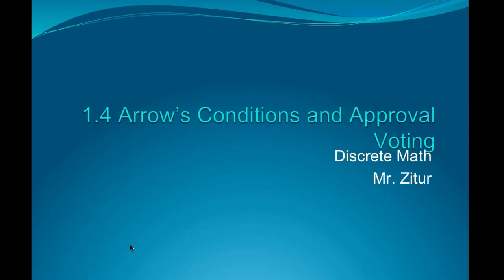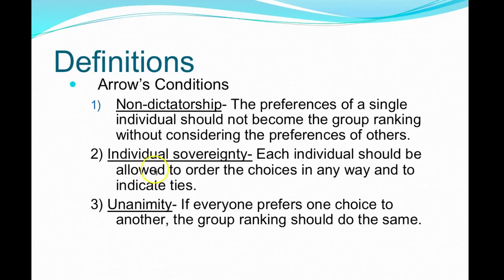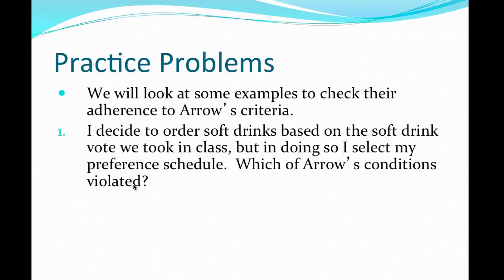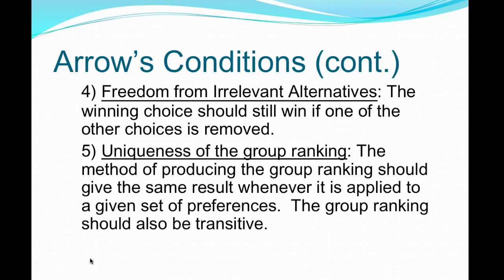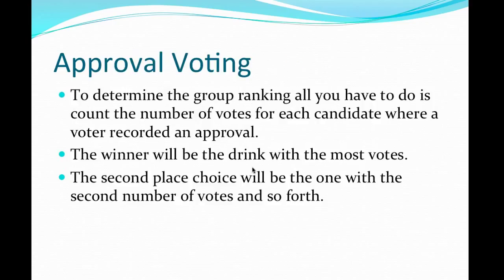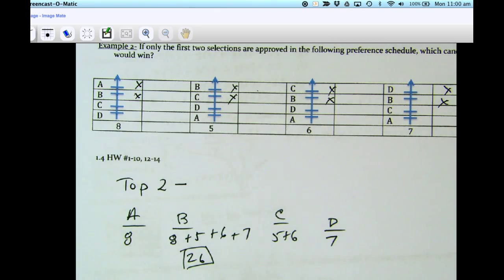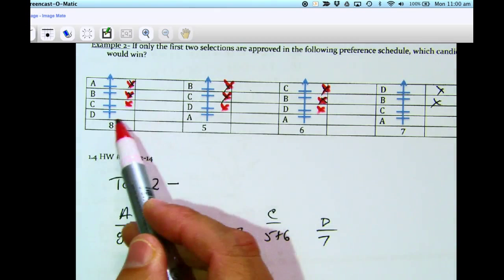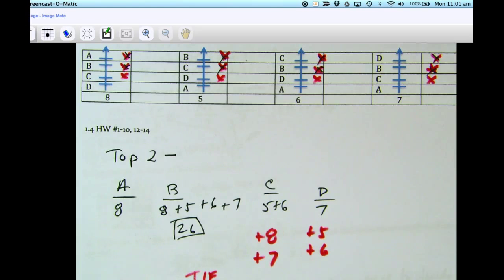Discrete 1.4 Arrow's Conditions and Approval Voting